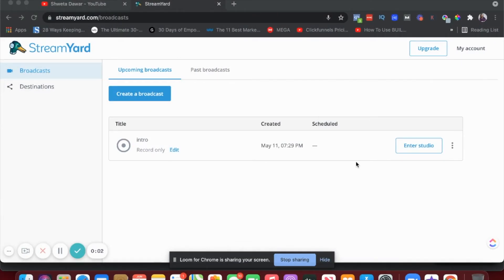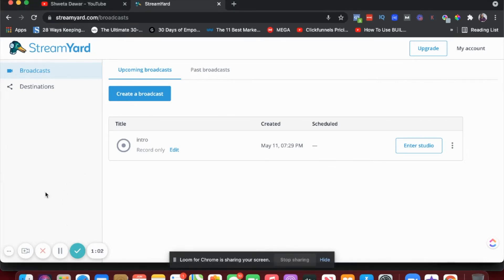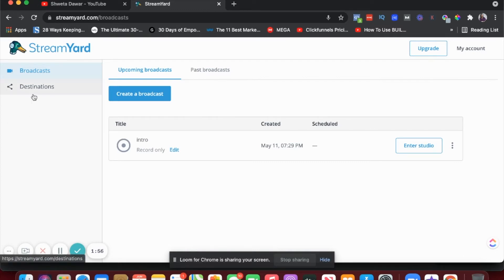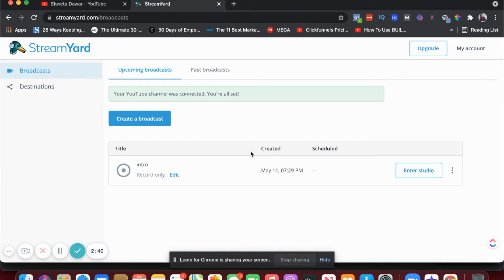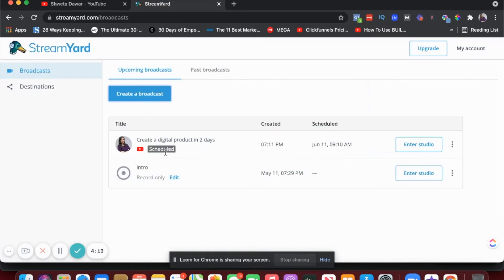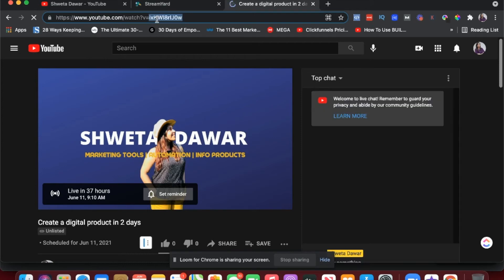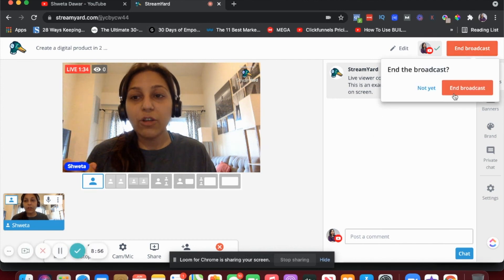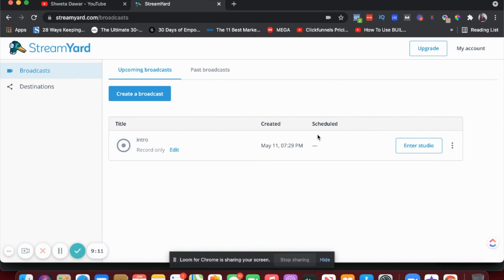How To Host A Webinar For FREE With Youtube Live and Streamyard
Want to host a webinar to build your audience but don't really want to pay for an expensive webinar platform? In this video, I show you exactly how you can host a webinar for free with Youtube live and Streamyard.

Sell digital products with Payhip - You could sell a webinar using Payhip and then host it with Youtube live and Streamyard